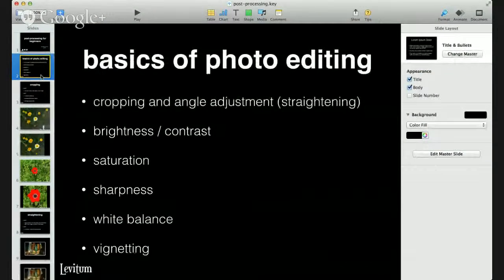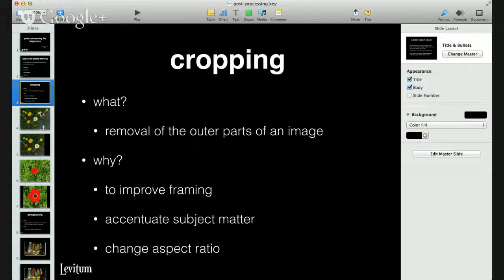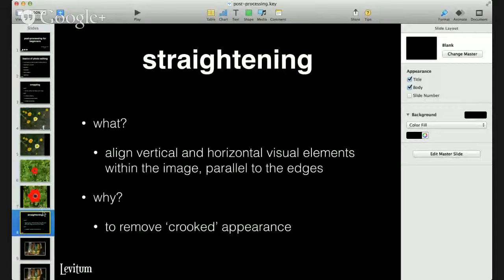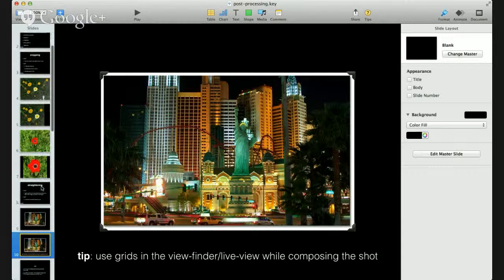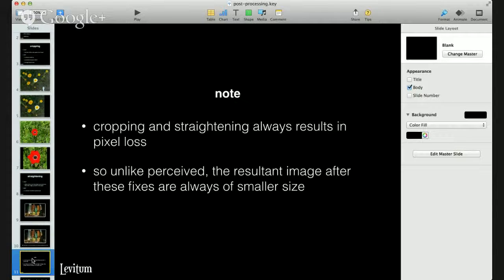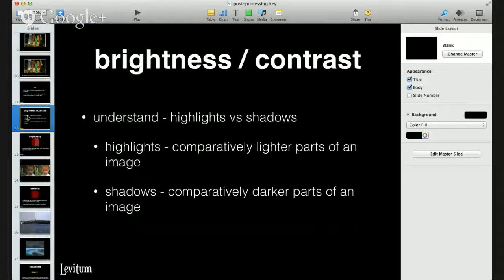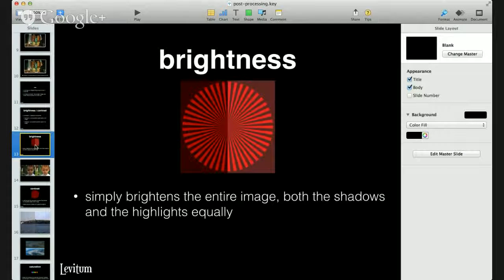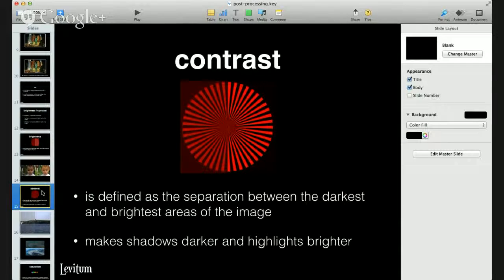Levitum Knot 9 - Post-Processing Photography Tips with Vishnu (1/2)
Welcome to the Levitum 'Knot' - an ongoing series of knowledge sharing lessons. The sessions are open to all, and will feature a number of speakers over Hangouts On Air.

Today's session is by Vishnu Ratheesh on post processing photography tips for beginners.